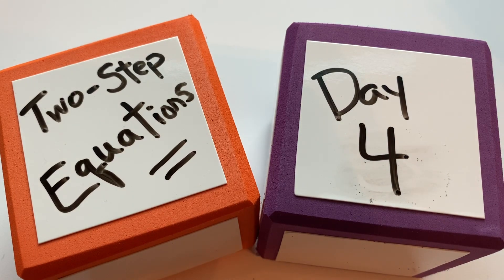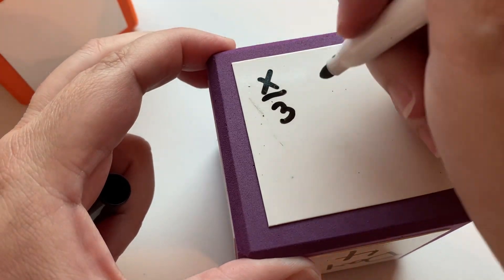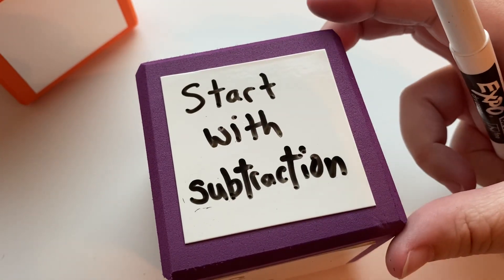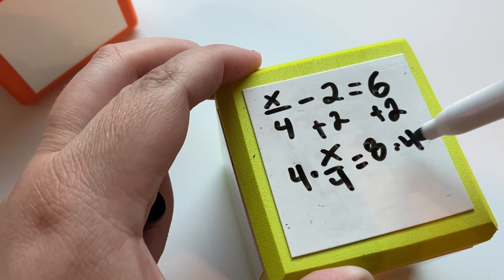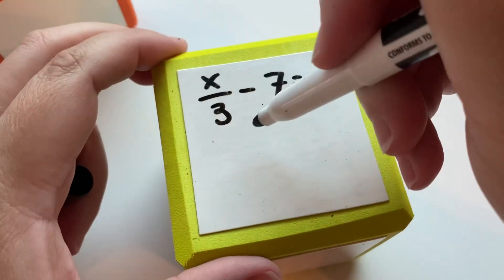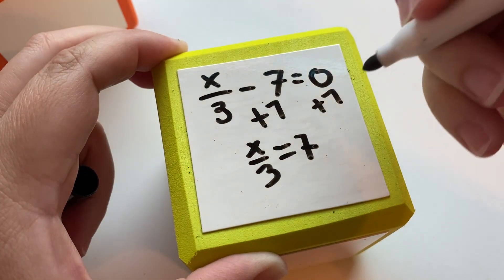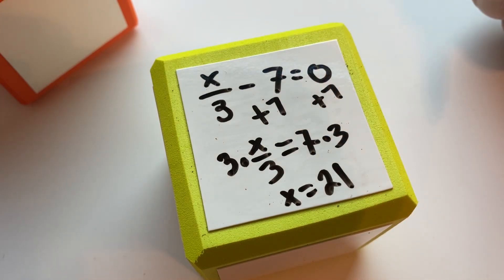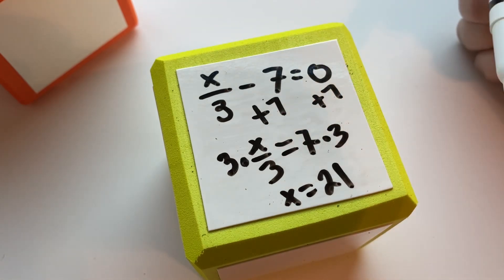Two Step Equations Day 4